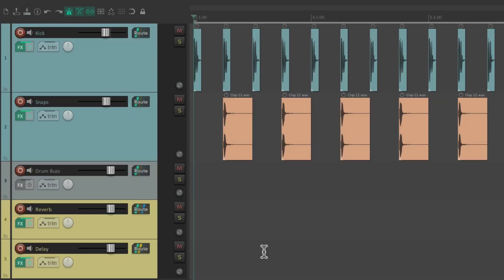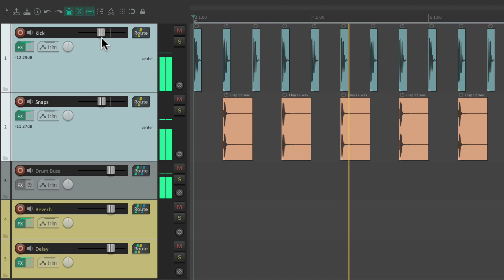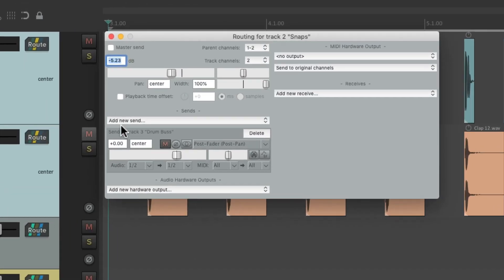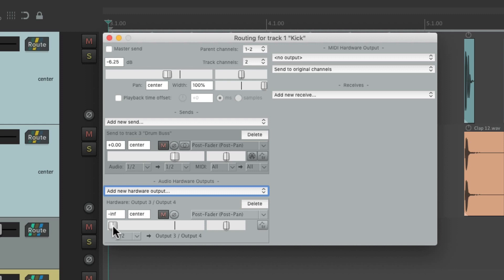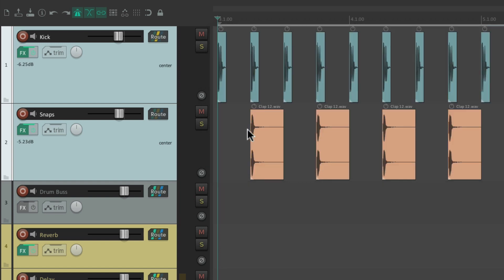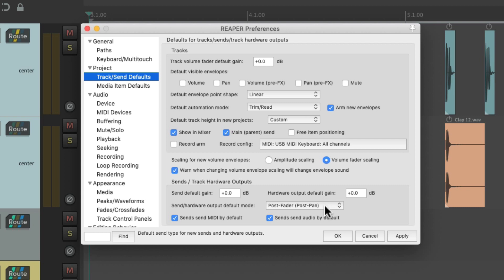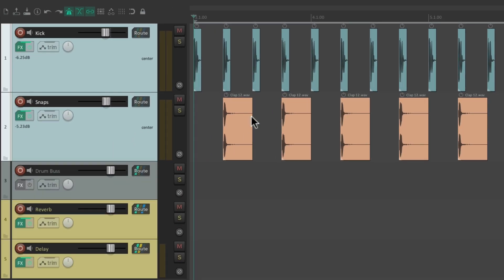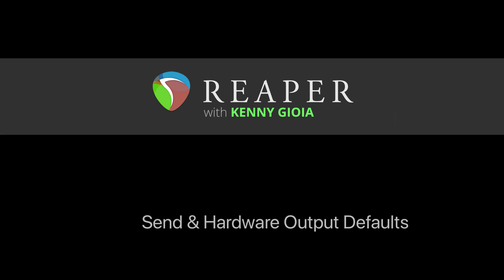Send & Hardware Output Defaults in REAPER